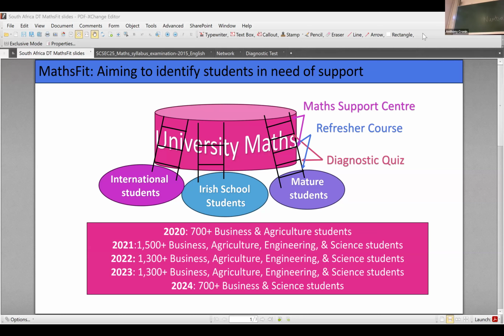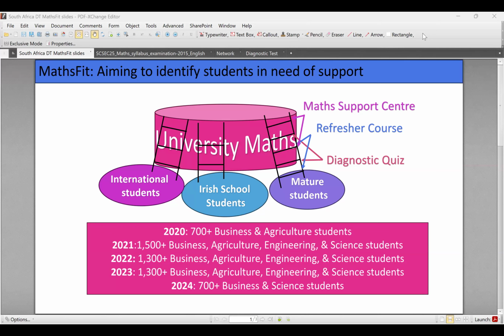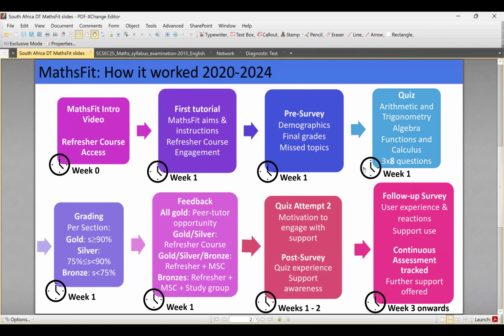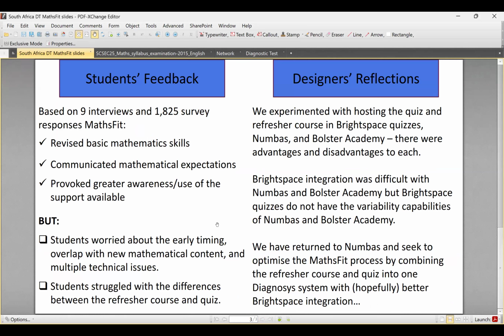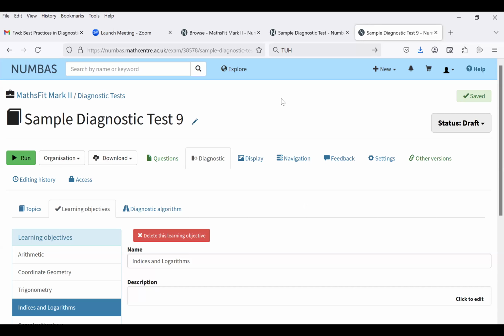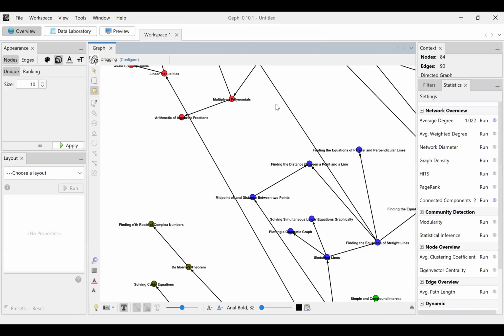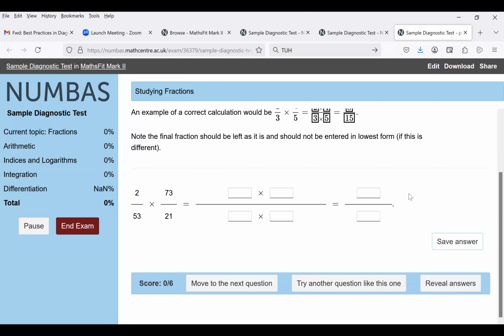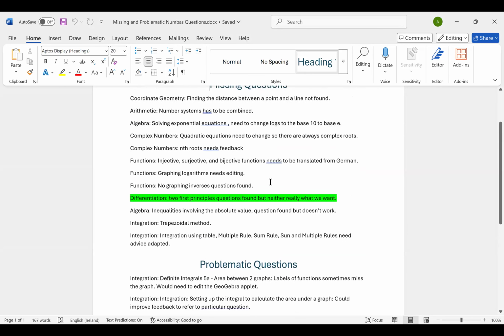Embedding Diagnostic Objectives into Learning Outcomes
Anthony Cronin & Anthony Brown, UCD